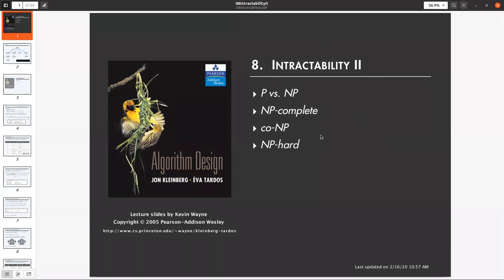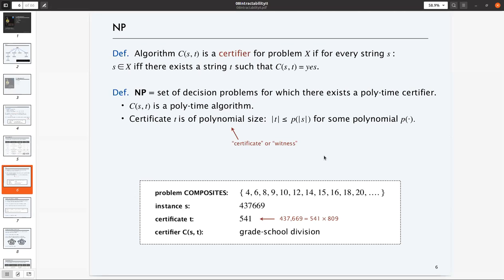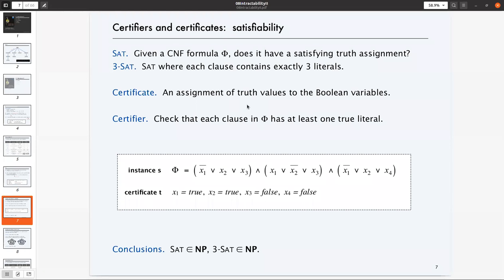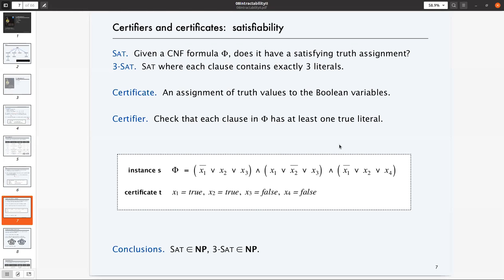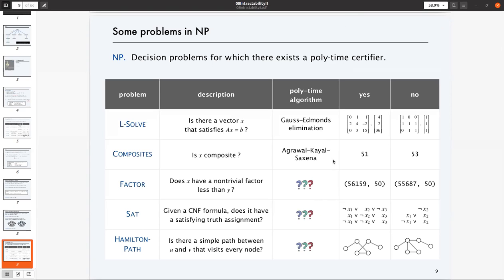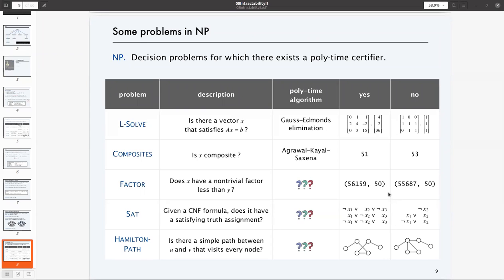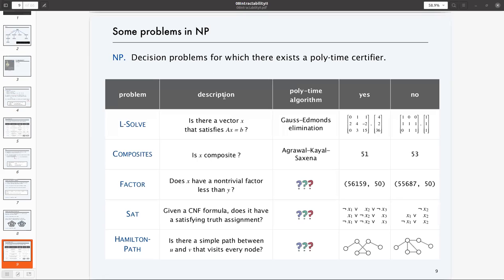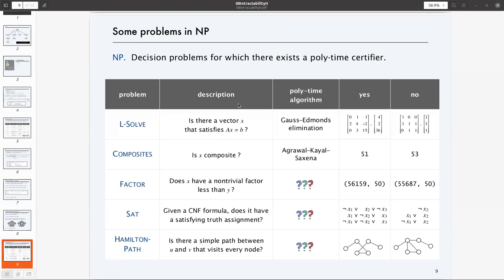Class video of 15th December 2020